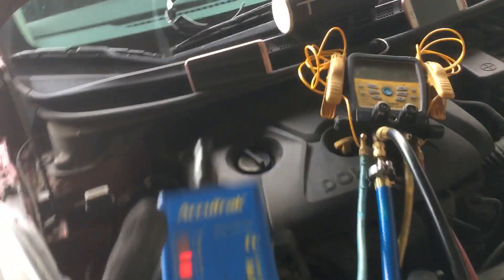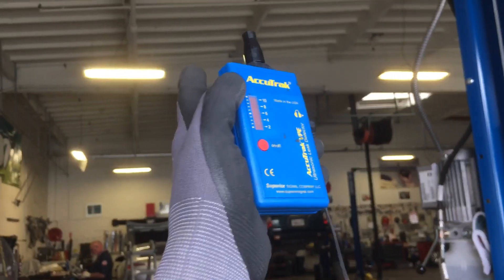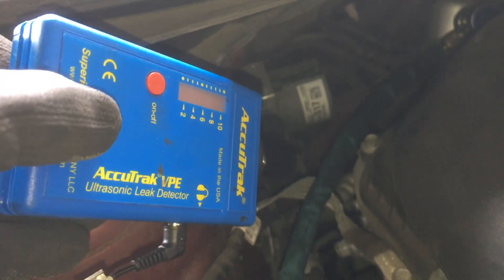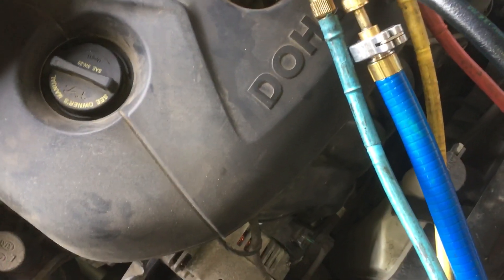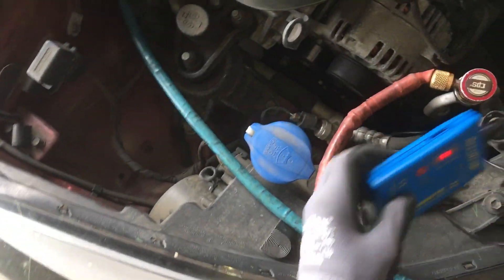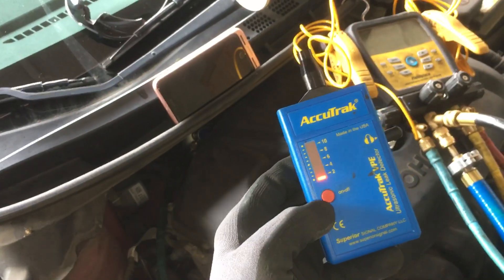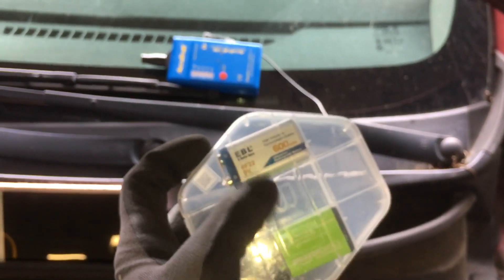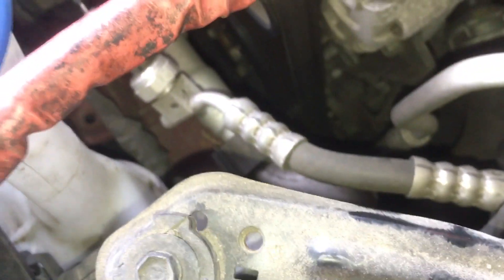Ultrasonic Leak detector using dry nitrogen in AC system. It’s the shaft seal￼￼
Ultrasonic Leak detectors prefer to be used in a quiet environment￼